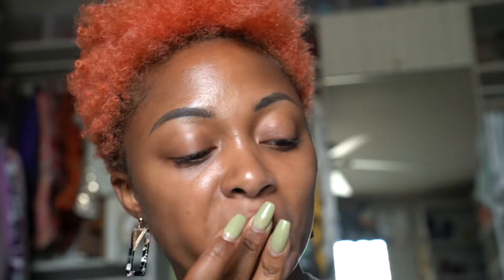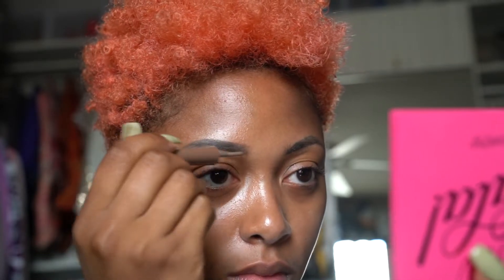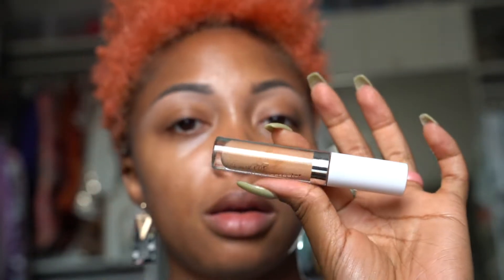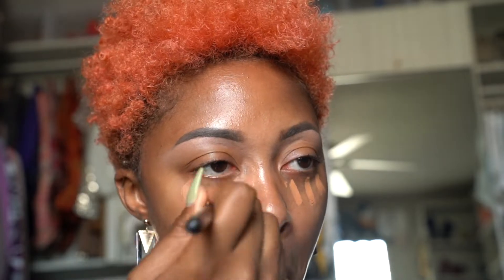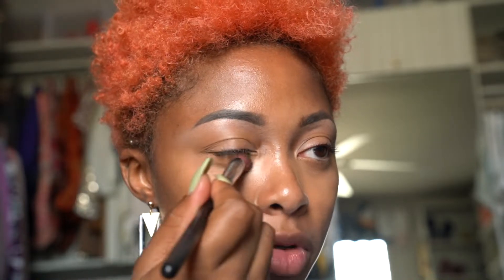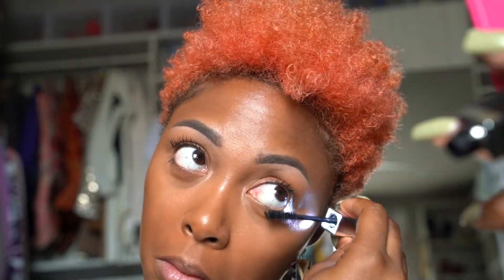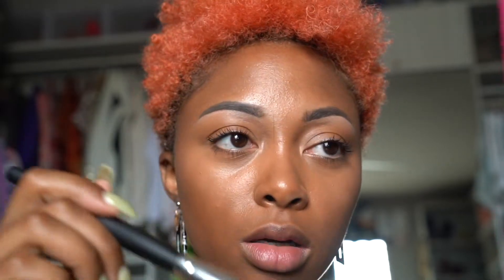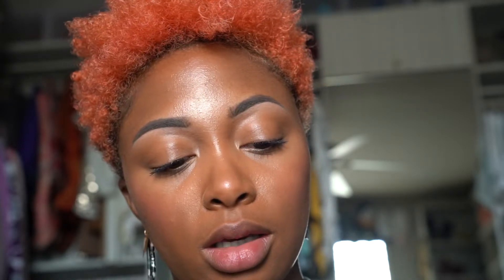TUTORIAL: "No Makeup" Makeup Look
Hey beauties! I have decided to do my take on a "no makeup" makeup look.

Products Used:

BROWS
CoverGirl Brow Liner Powder in 815
Ben Nye Creme Highlight in Medium
FACE
ColourPop No Filter Concealer in Dark 40
NARS Natural Radiant Longwear Foundation in Marquises
ColourPop Super Shock Cheek Pearlized Highlighter in Wisp
Jordana Color Tint Blush Stick in Peach Nectar
EYES
PUR Fully Charged Light Up Mascara
LIPS
Skinfix Lip Repair Balm in Natural Pumpkin Cheesecake
ColourPop So Juicy Plumping Gloss in Big Slice

Written By: Elliot Ransom Sprinkle
Performed By: Yung Koolade

*I received some of the items used in this tutorial for free, but all opinions and thoughts are always my own.